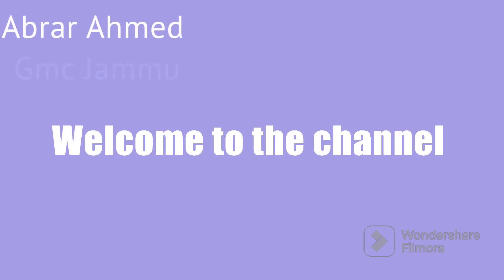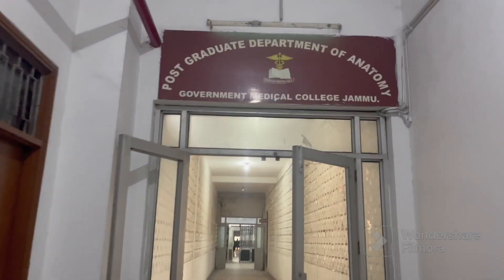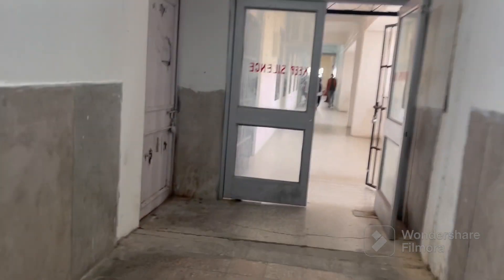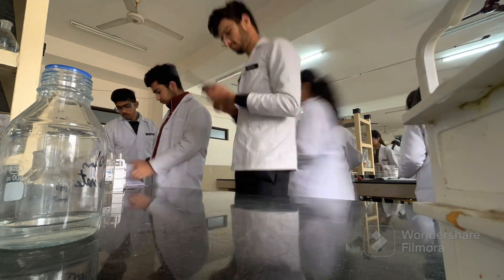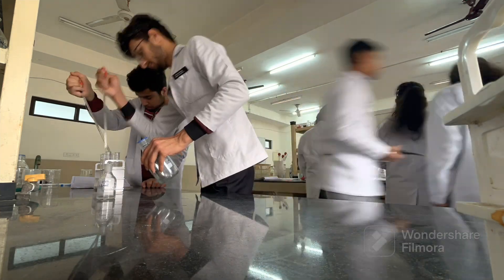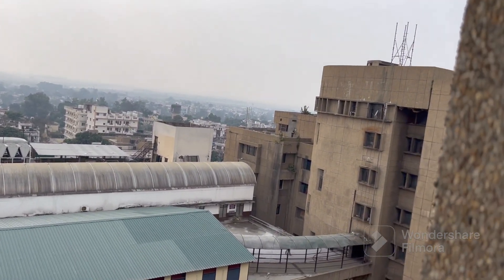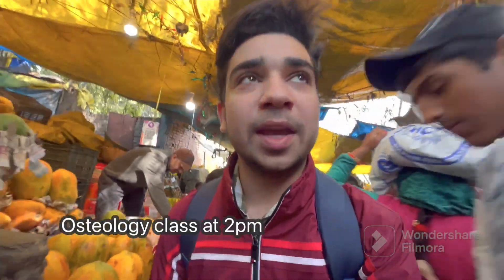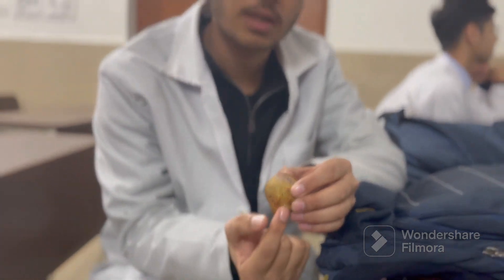A real day in the college life of a med student / GMC Jammu / first year MBBS